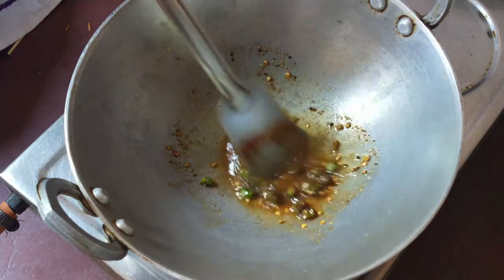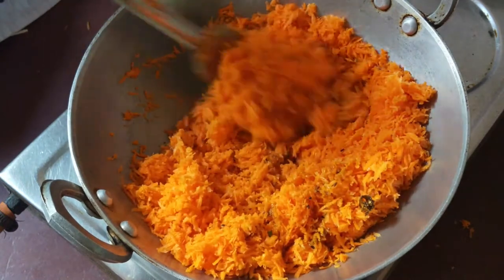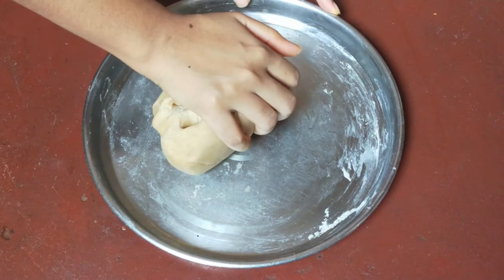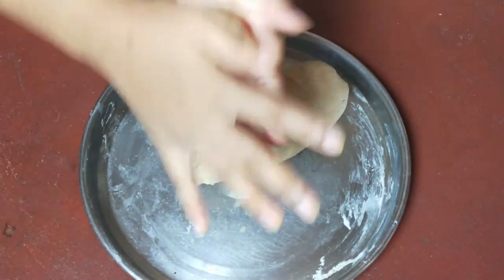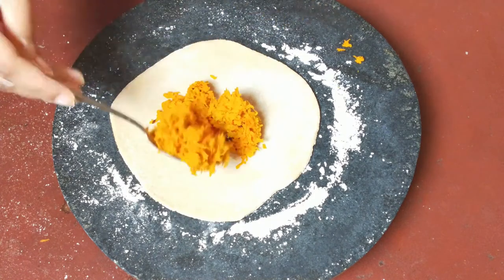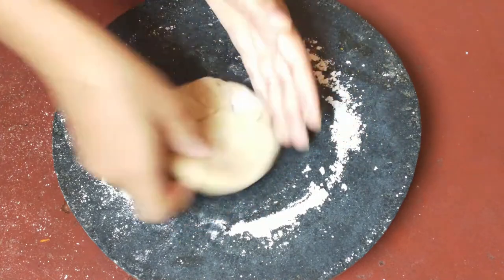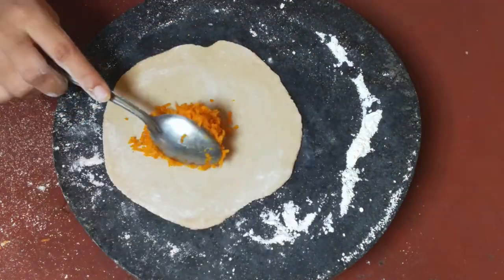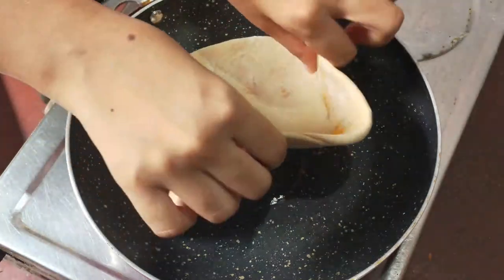ᱜᱟᱡᱚᱨ ᱯᱚᱨᱚᱴᱟ // Gajar Parata // Simple Process To Make Gajar Parata